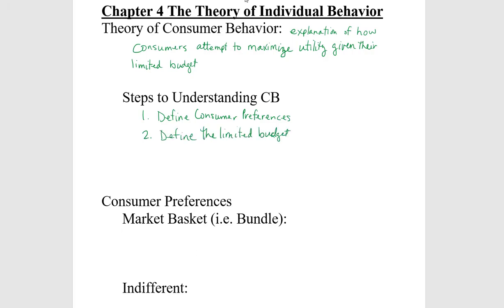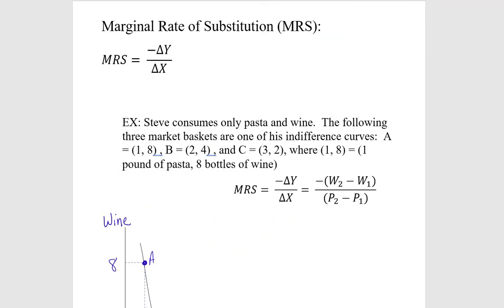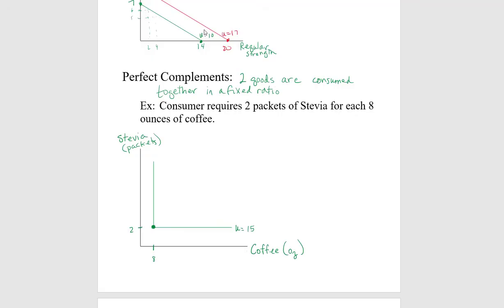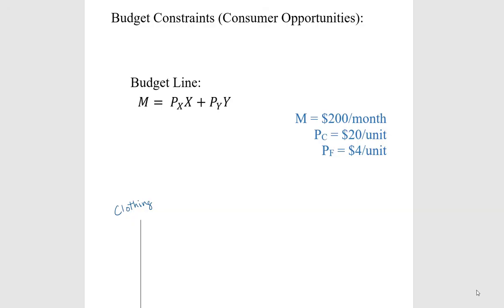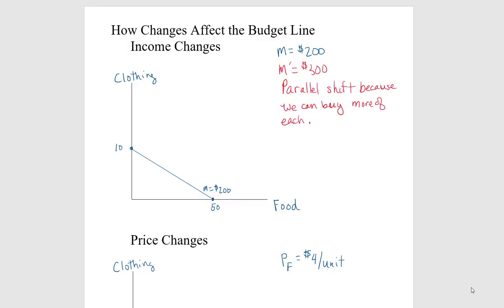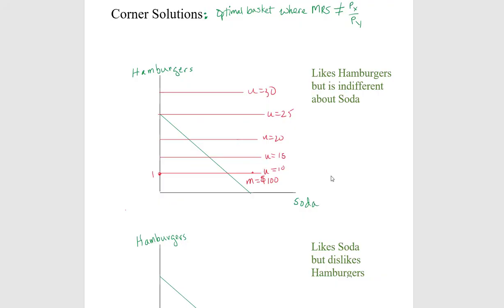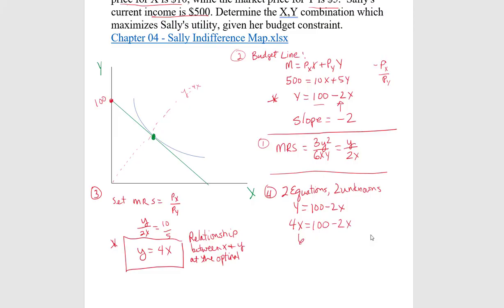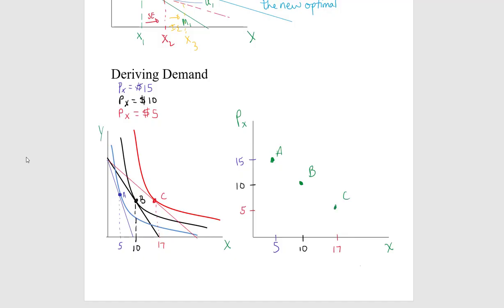Managerial Economics - Ch 04 - The Theory of Individual Behavior